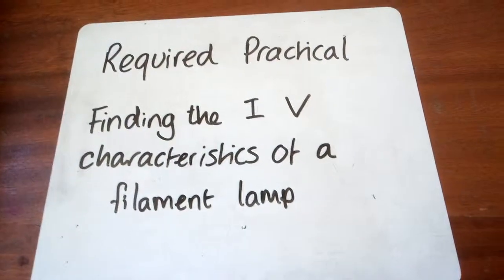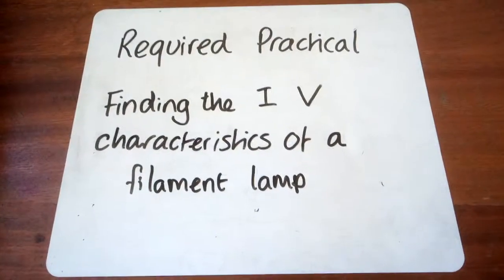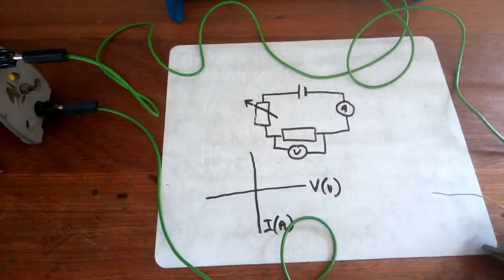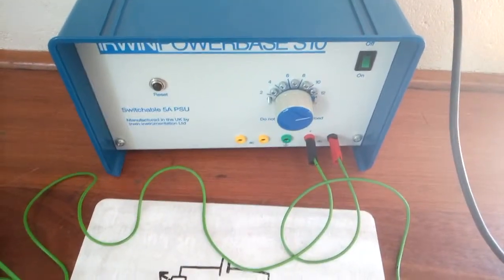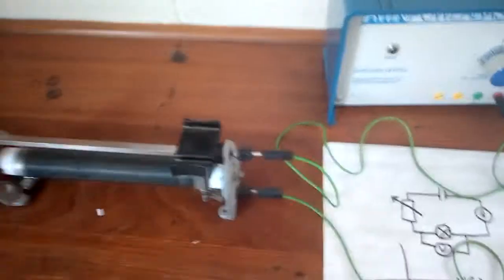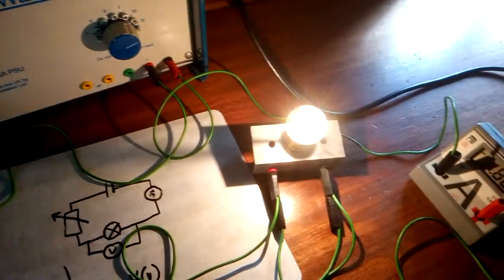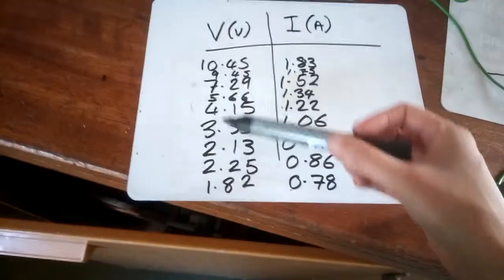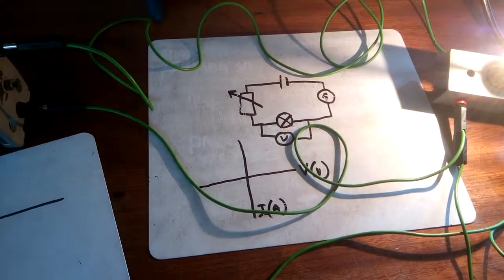GCSE electricity finding the I V characteristics of a filament lamp